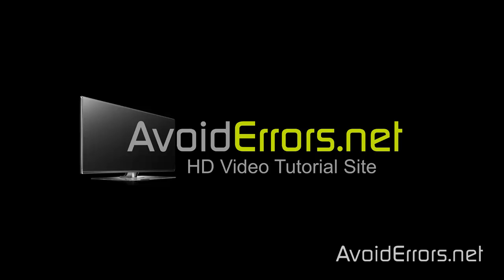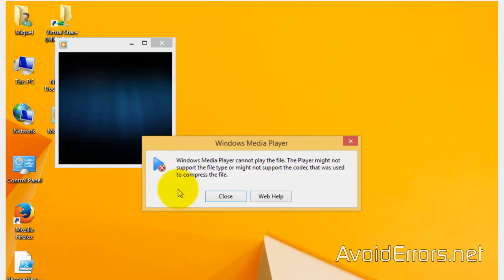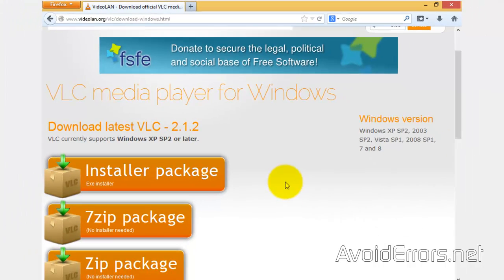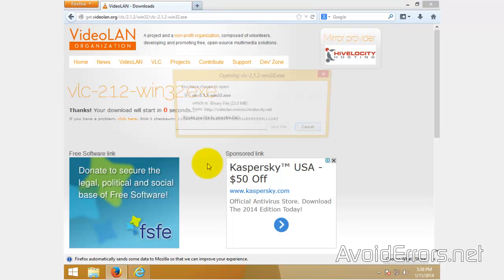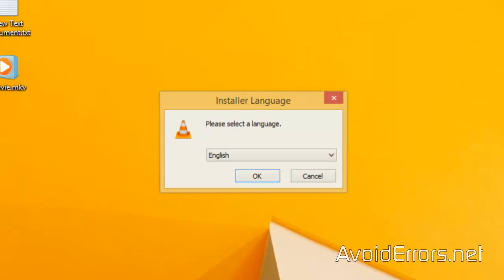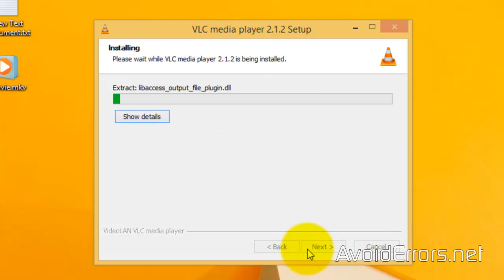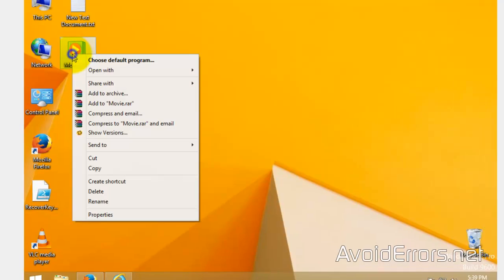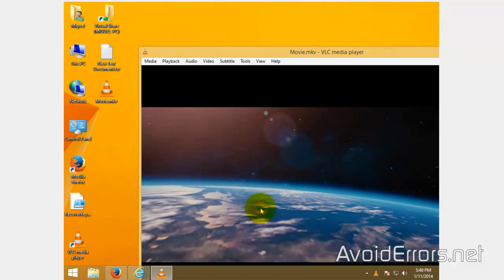How to Play MKV Files In Windows 8.1 Using VLC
Video tutorial Play MKV Files In Windows  8.1 Using VLC